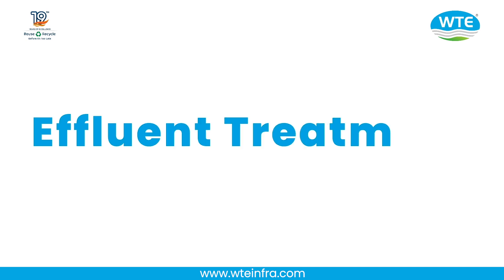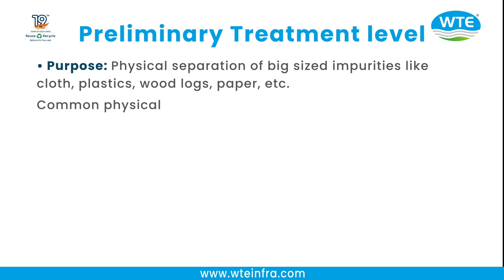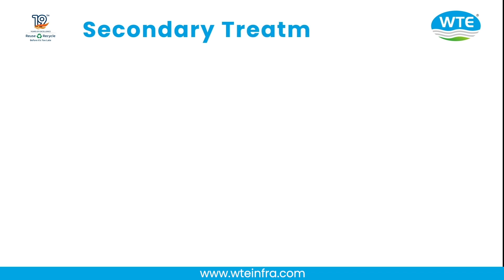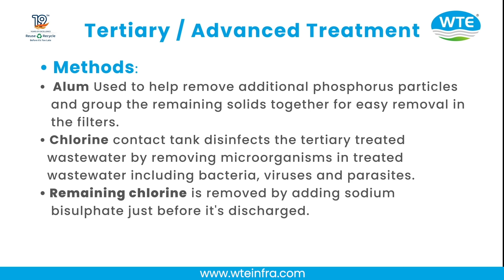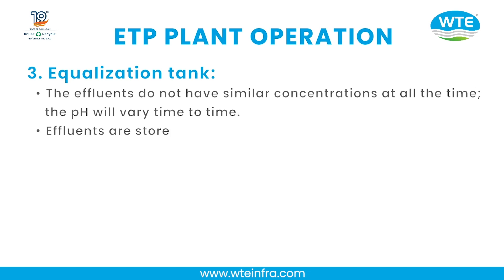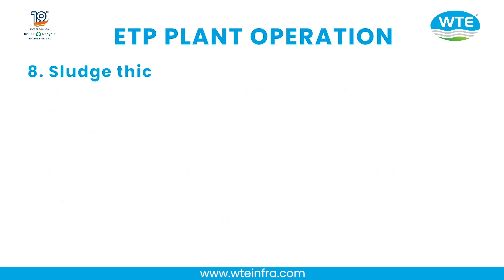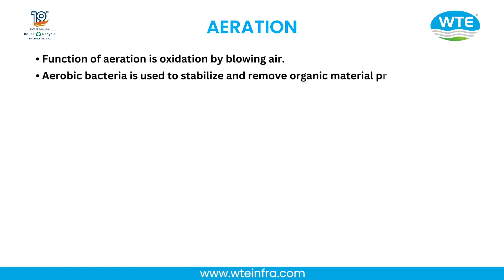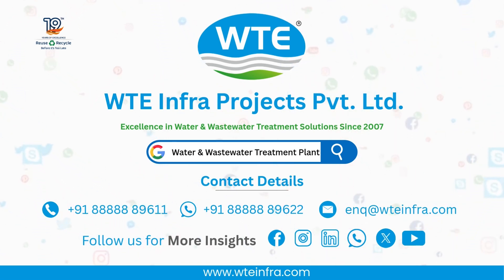What is Effluent Treatment Plant (ETP) Process | Complete ETP Design, Working & Operation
♻ Effluent Treatment Plant (ETP) is essential for treating industrial wastewater before it is reused or safely discharged into the environment. In this video by @wteinfraprojects we explain ETP design, treatment levels, working process, and plant operation in detail — from screening and equalization to aeration, clarification, and sludge management.

✅ Topics Covered in This Video:
00:00 – Introduction to Effluent Treatment Plant
00:45 – What is an ETP?
01:30 – Need for ETP in Industries
02:10 – ETP Design Considerations
03:00 – Treatment Levels (Preliminary, Primary, Secondary, Tertiary)
05:20 – ETP Process Flow & Working Mechanism
08:00 – ETP Operation in Industries (Step-by-Step)
10:00 – Sludge Handling & Disposal
12:00 – ETP Standards in India

🌍 Why ETP is Important:
✔ Reduces water pollution and environmental damage
✔ Saves water through recycling and reuse
✔ Meets government norms and avoids heavy penalties
✔ Supports sustainable industrial growth

📢 Industries Using ETP: Textile, Chemical, Pharmaceutical, Food Processing, Paper, Metal Finishing, and more.

📌 About Us – @wteinfraprojects
We are a leading water & wastewater treatment solutions provider in India, offering ETP, STP, and WTP systems tailored to industrial and municipal needs. Our mission is to deliver sustainable water solutions for a cleaner future.

📌 Watch this video till the end to understand how an Effluent Treatment Plant works and why it’s crucial for a cleaner and greener future.